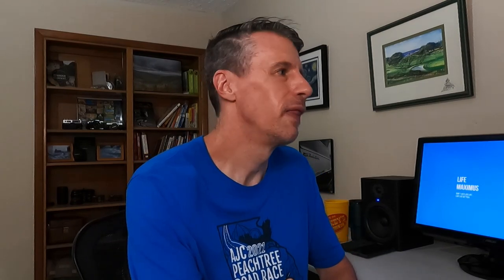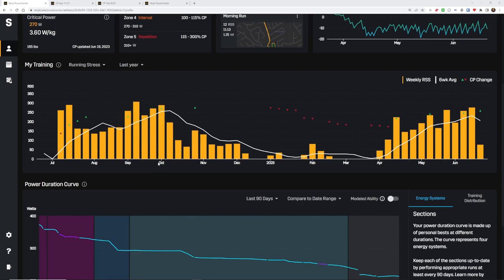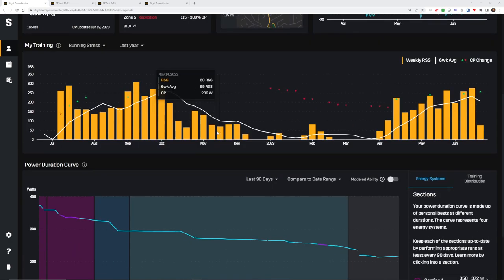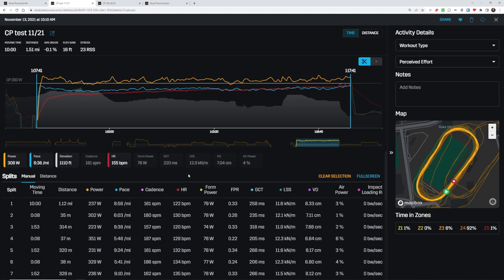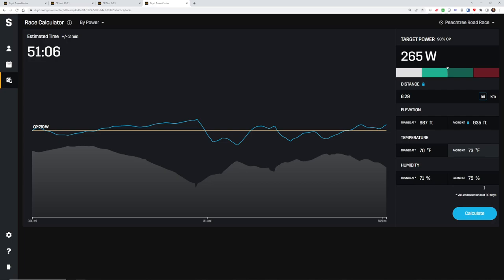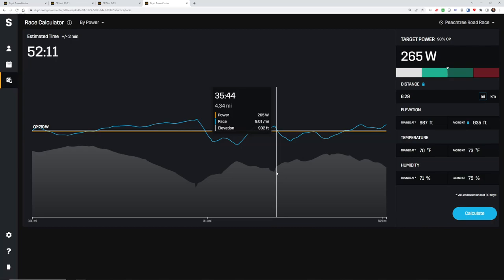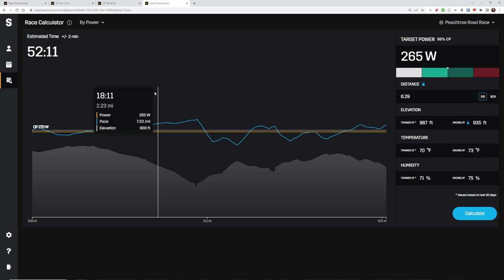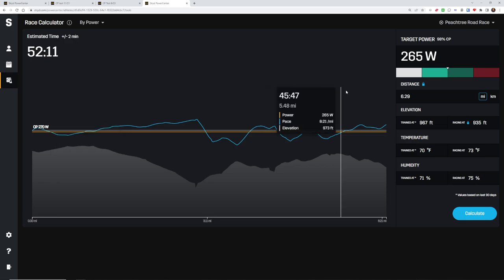Testing My Fitness Using a Stryd Power Meter: Watts For The Win at the 2023 Peachtree?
With 2 weeks until the 2023 Peachtree Road Race I decided to test my fitness level by running 2 time trials using the Stryd Power Meter. How many watts can I maintain for a 3 minute and 10 minute effort? How fast will I run on July 4th?

Time to lace up the shoes and put my fitness to the test!!!

⌚Time Stamps⌚
0:00 Time Trial Time!!!
1:10 Why I Run With A Power Meter
2:25 My 3 Minute Effort Results
3:40 My 10 Minute Results
4:54 The Stryd Ecosystem
6:37 Importance of Critical Power
8:00 My 3 Minute Effort
8:53 My 10 Minute Effort
9:17 How I Compare To Previous Test in 2021
10:57 My Predicted Time Based On Watts and Critical Power
11:50 Setting My Goal
 👟👟Xero Shoes:👟👟
💪💪My Workout Equipment💪💪
Concept2 Model D Rowing Machine
Elite Suito Smart Trainer
Yes4All 3 in 1 Soft Plyometric Box
ProForm Treadmill
🥕🥑🍗Eat Better🥕🥑🍗
📖Suggested Reading📖
Outlive: The Science and Art of Longevity
A Guide to the Good Life-The Ancient Art of Stoic Joy
The Power Of Habit
The Undoing Project
Run Less, Run Faster
Runner’s World Train Smart, Run Forever
The Obesity Code